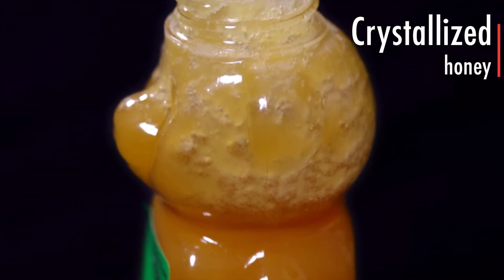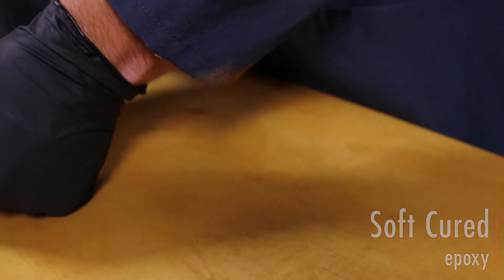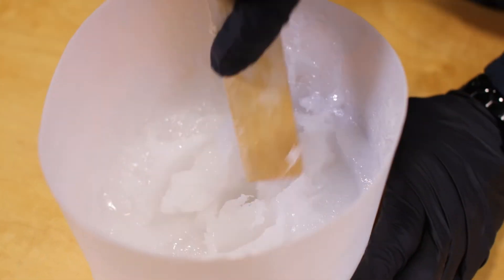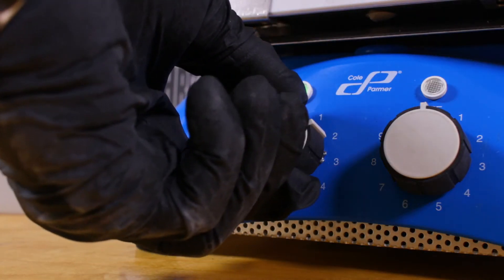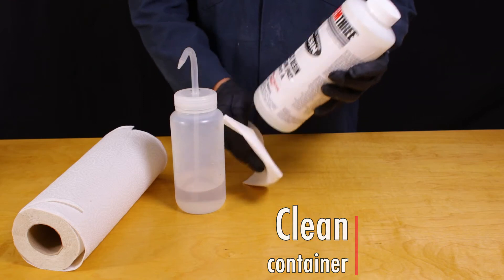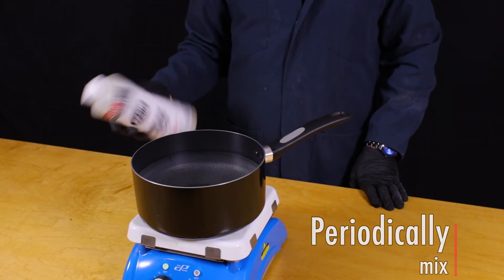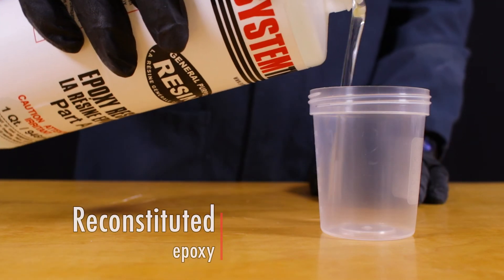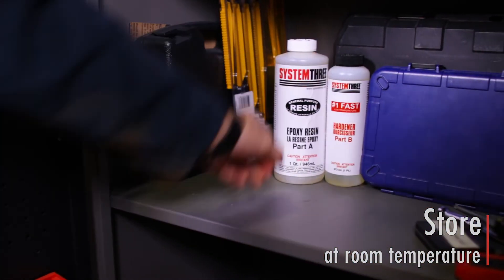Epoxy 101: Fixing Crystallized Epoxy Resin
Crystallization occurs when the product is exposed to low temperatures for prolonged periods of time; the presence of any impurities will then initiate the crystallization process.
System Three products are formulated to resist Crystallization, but it can still occur.
Heat will bring the resin back to a usable state, and the best way to heat the resin is to place the container in a water bath with water heated to 125°F.